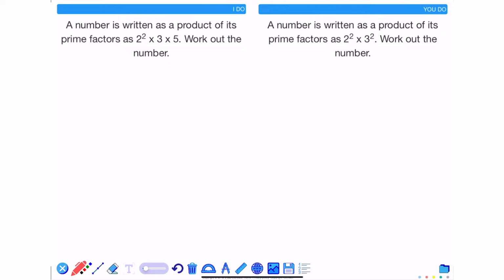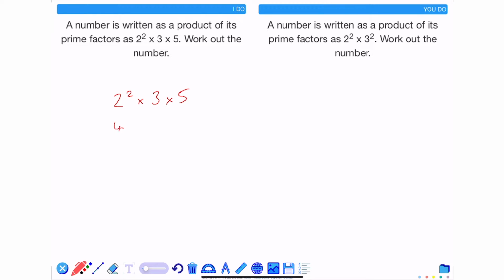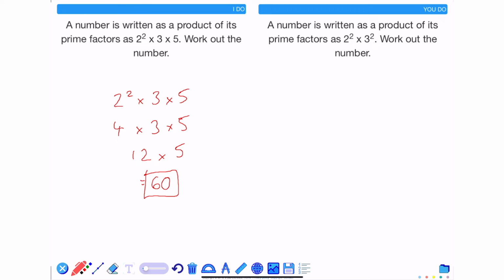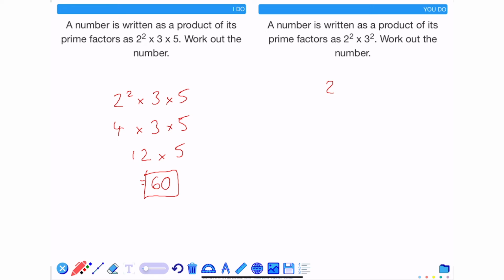Prime factor decomposition (2⭐️)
A quick tutorial on evaluating numbers that have been written as a product of its prime factors.